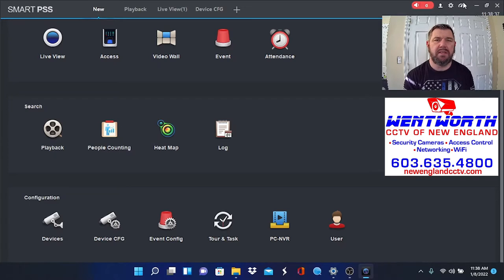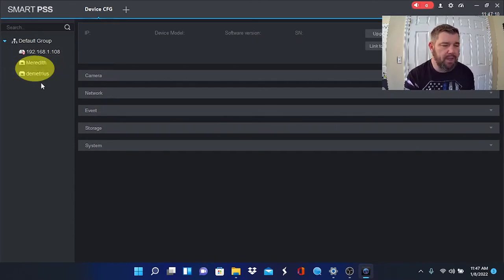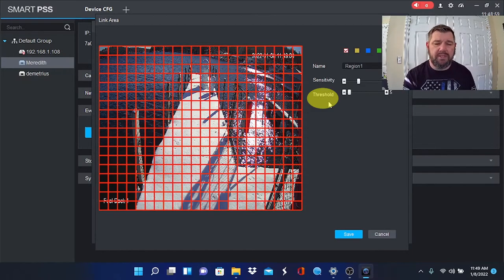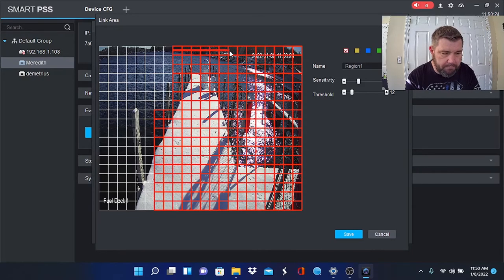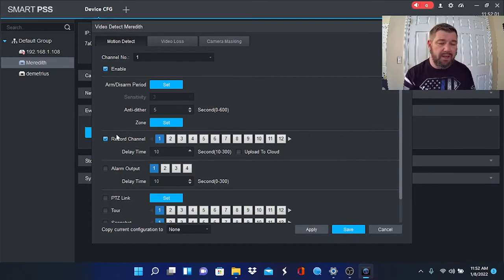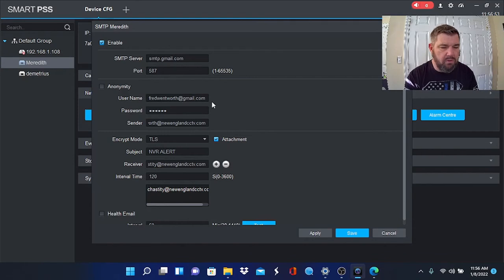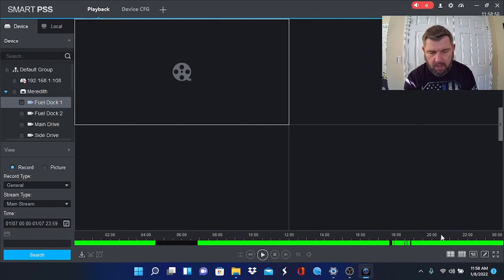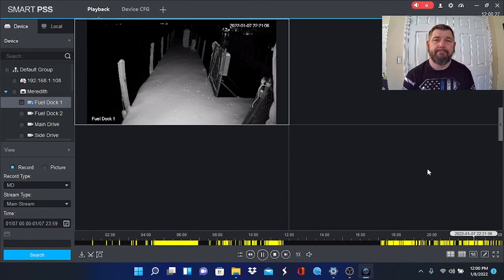Dahua NVR Motion Alert Sensitivity & Threshold Settings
In this video we teach viewers how to adjust Dahua motion alert sensitivity and threshold settings to eliminate false motion alerts and recordings. This will increase the amount of days you can record on your sata hdd and make it easier to research events.